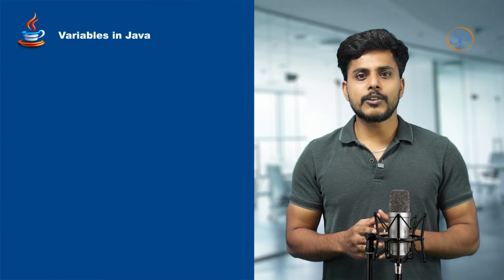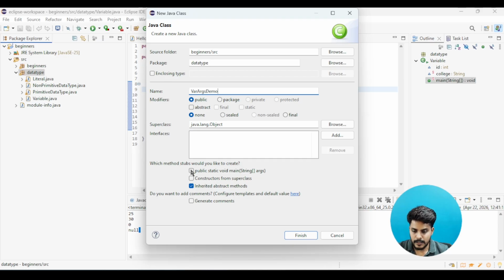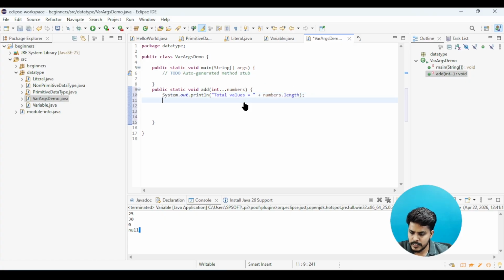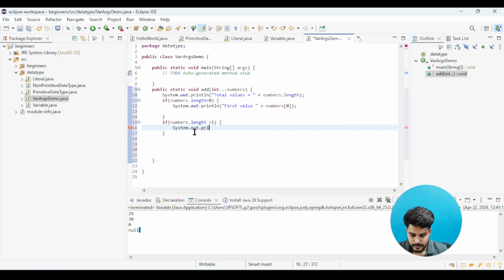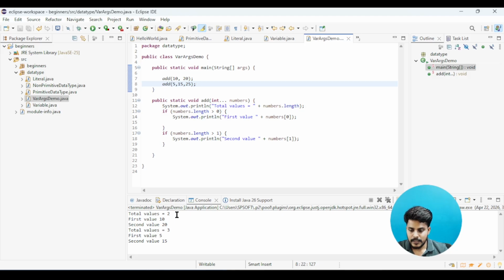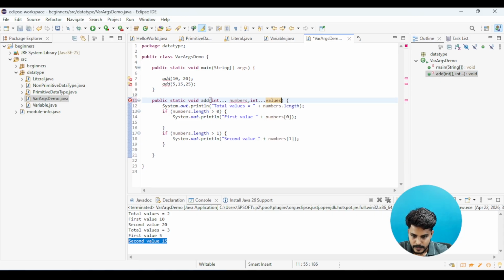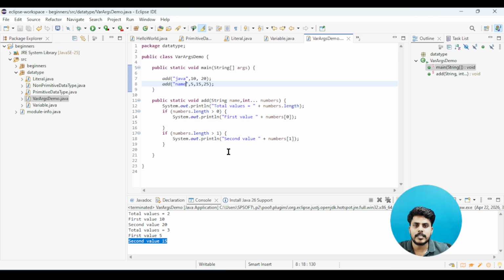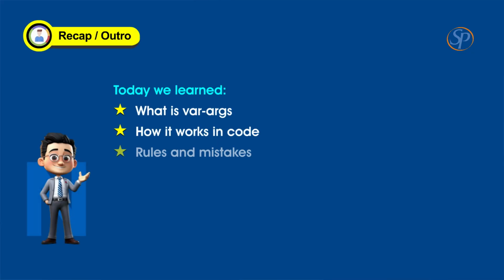Var Args in Java 🚀 | Variable Arguments Explained with Real Examples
Var-Args Methods in Java ☕💻 | Java Programming for Beginners

Welcome back to the SPLL Java Programming Course 🚀

In this video, we are going to learn one of the most useful concepts in Java Methods — Var-Args Methods.

Sometimes while writing programs… we may need to pass:
👉 1 value
👉 5 values
👉 Or even 20 values

Instead of creating many methods again and again… Java gives us a powerful feature called Var-Args.

In this beginner-friendly lesson, you will clearly understand:
✔️ What var-args are
✔️ Why var-args are used
✔️ How var-args methods work internally
✔️ Syntax and rules
✔️ Practical IDE demonstration 💻

This video is perfect for Java beginners, students, and interview preparation.

🛍️ Simple Shopping Bag Analogy

To make this concept super easy… we used a shopping bag example 🛍️

👉 A bag can hold:
• 1 item
• 5 items
• 20 items

There is no fixed limit.

In the same way:
👉 Var-Args methods can accept any number of values.

This analogy helps beginners understand the concept visually and easily 🔥

📚 Previous Video Recap

Before learning var-args, we revised:
✔️ Variables in Java
✔️ Variable names and values
✔️ Storing data inside variables

Where:
✔️ age → variable name
✔️ 25 → value

Then we connected that concept to:
👉 Passing multiple values into methods.

✅ What is Var-Args in Java?
✅ Meaning of Variable Arguments
✅ Why We Use Var-Args
✅ Syntax of Var-Args Methods
✅ Passing Multiple Values
✅ Internal Working of Var-Args
✅ Rules of Var-Args
✅ Common Errors and Mistakes
✅ Practical IDE Coding Demo

🎯 Important Concept

👉 “Var-Args means we can pass any number of values.”

👉 “One method can handle many values.”

These two ideas are the foundation of today’s lesson 🔥

⏱️ Video Chapters

00:00 – Introduction
00:40 – Variables Recap
01:40 – Shopping Bag Analogy 🛍️
03:00 – What is Var-Args?
04:30 – Practical IDE Coding Demo 💻
10:30 – Rules and Common Mistakes
13:45 – Quick Recap
14:30 – Homework Challenge
15:30 – Outro

📝 Homework Challenge

👉 Create your own var-args method
👉 Print the last value passed to the method
👉 Use:
numbers.length

👉 Try to access the last index

🔥 Bonus Task:
👉 What happens if NO values are passed?
👉 Will it give an error or not?

Try it in your IDE and mention your answer in the comments 💬

🔥 NEXT VIDEO:
In the next lesson, we will learn about the Main Method in Java.

You will understand:
✔️ How a Java program starts
✔️ Why the main method is important
✔️ JVM execution flow
✔️ Meaning of public static void main(String[] args)

This is one of the MOST IMPORTANT concepts in Java programming 🚀

🎯 This Video Is Perfect For:
✔️ Java Beginners
✔️ College Students
✔️ Interview Preparation
✔️ Placement Training
✔️ Anyone learning Core Java from scratch